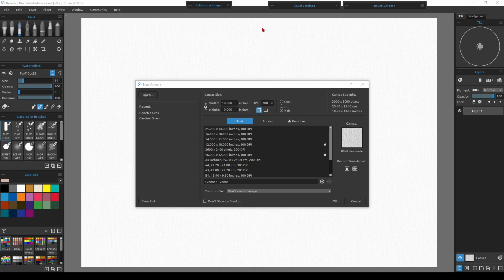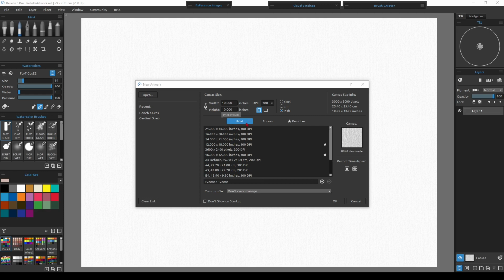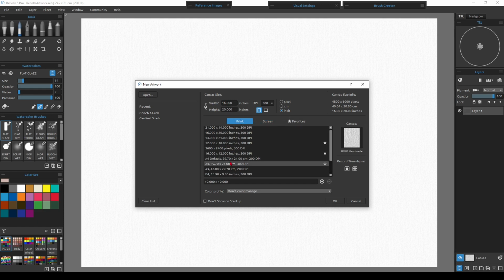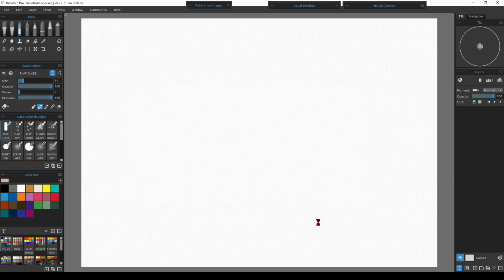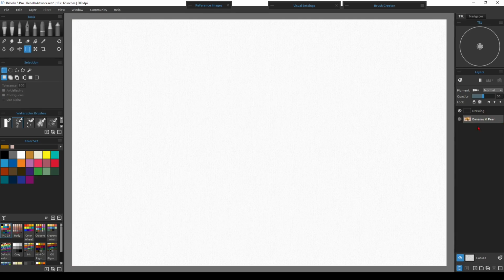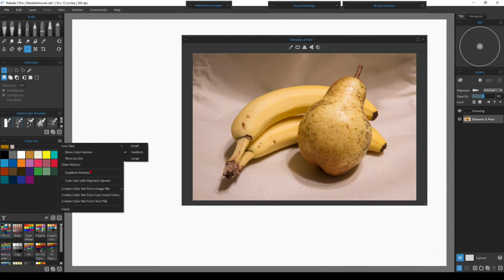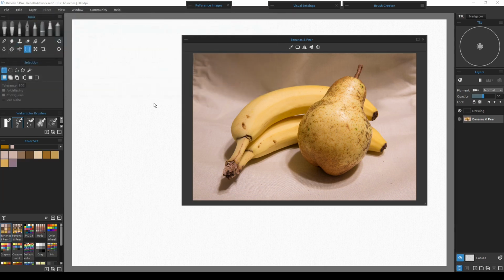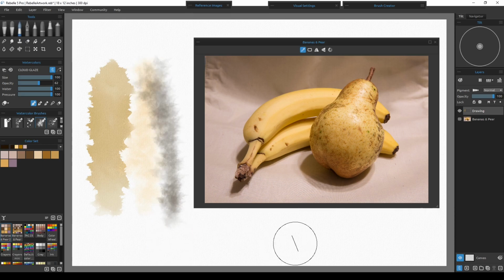Rebelle 5 Short - Painting Setup Quick Start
In this short Tom will explain the following:
Paper Choice
Tracing Layer Image Placement
Reference Image
Color Palette From Image
Color Picker From Image
Reference Image Gray Scale

Tom Gallovich is a traditional/digital artist and photographer specializing in wildlife and nature.

This video includes:
00:00 Intro
00:15 Demo Short Description
00:58 Canvas Choice
04:57 Tracing Image
06:34 Open Reference Image
07:35 Color Palette from Image
09:33 Color Picker From Image
10:58 Image Gray Scale